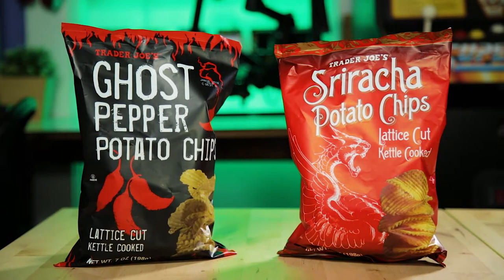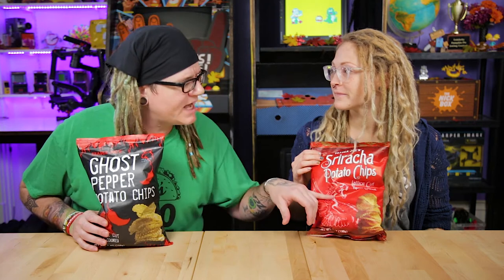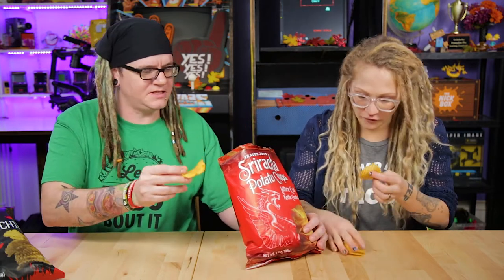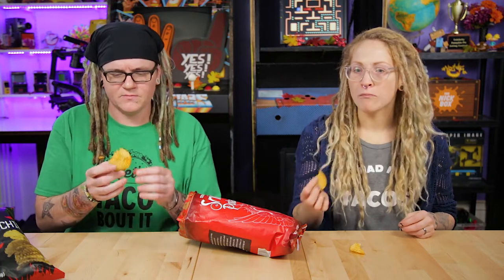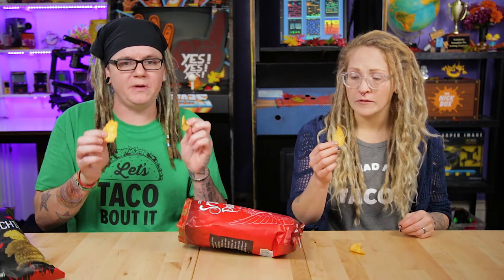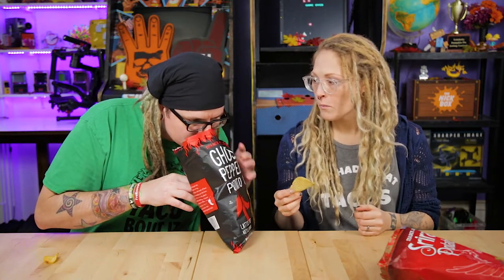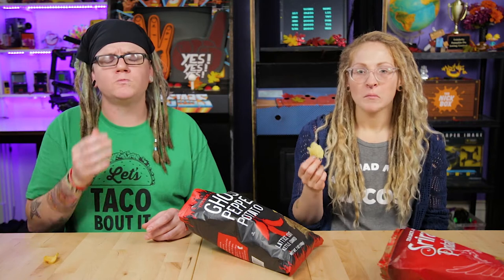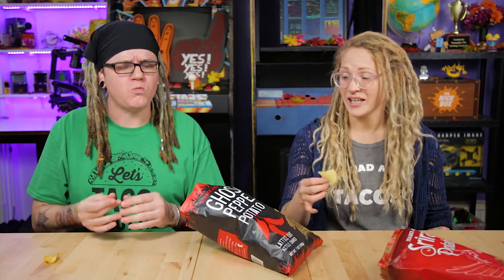Trader Joe's Hot Chip Taste Test | What!? What!?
Today we are checking out some hot chips from Trader Joe's. We have a bag of Ghost Pepper Chips and a bag of Sriracha Chips.